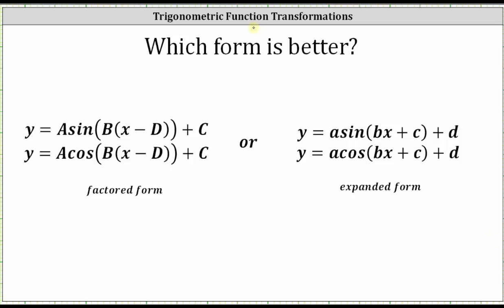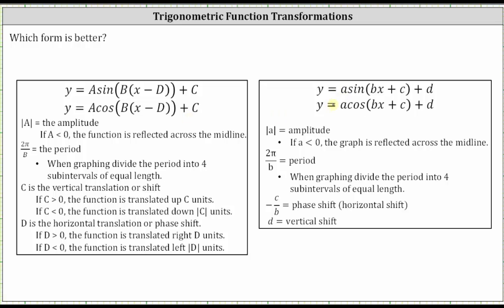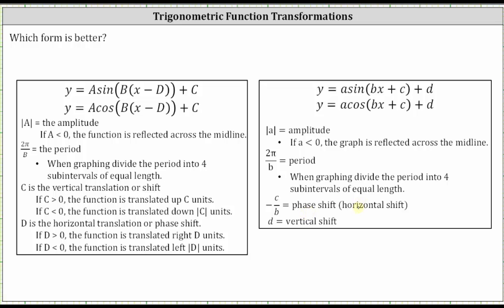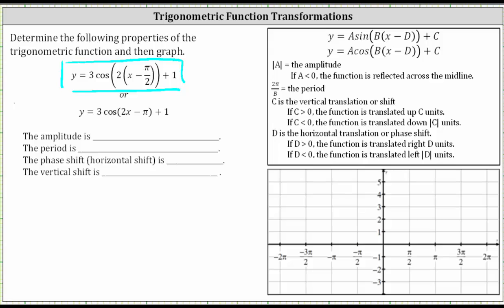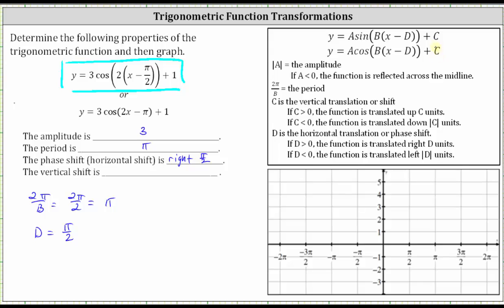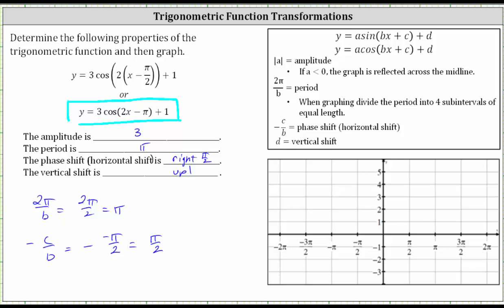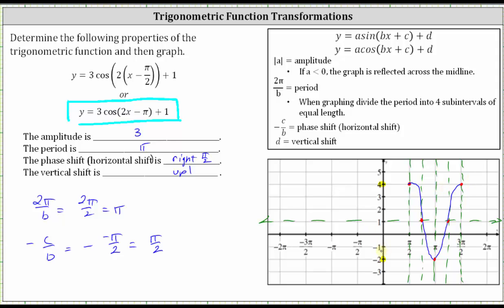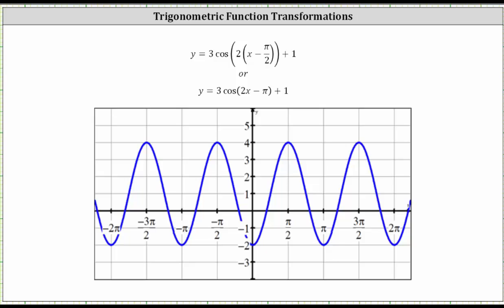Comparing Forms of Trigonometric Functions: Transformations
This video compares the two most commonly used trigonometric function forms used for trigonometric function transformations.